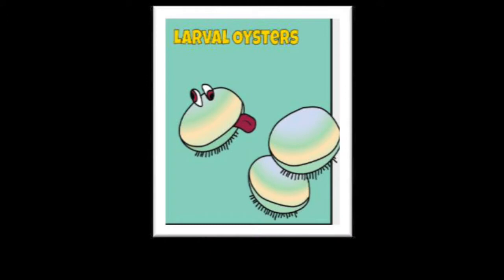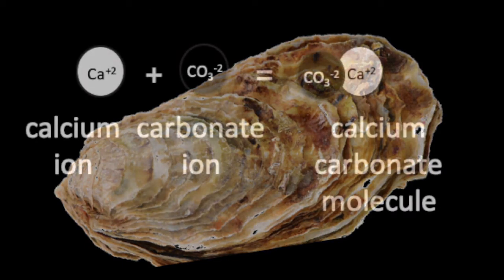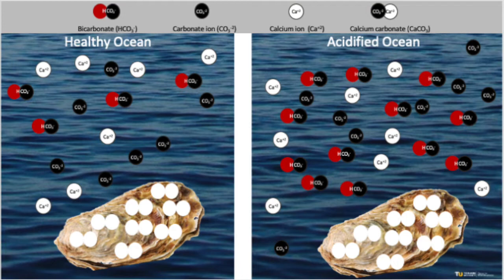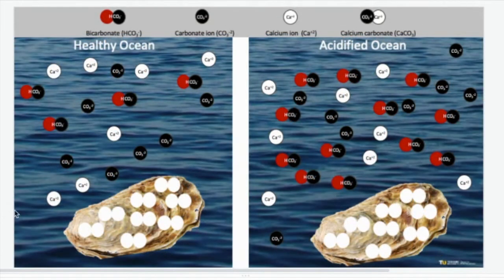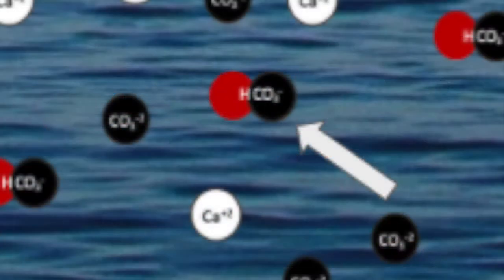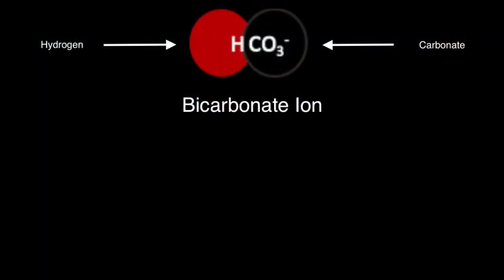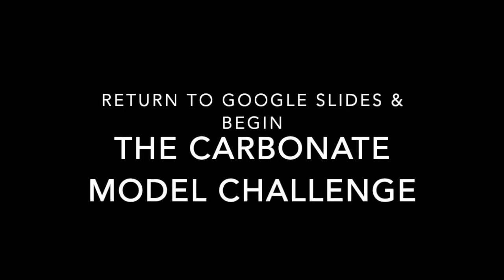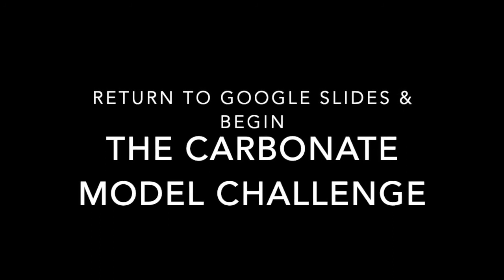Carb Model Chal Instruct Video